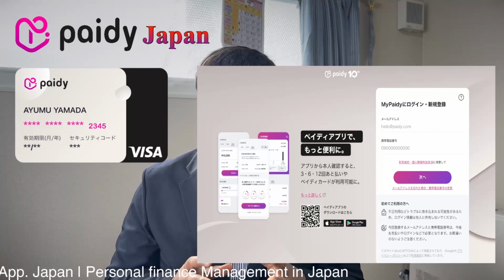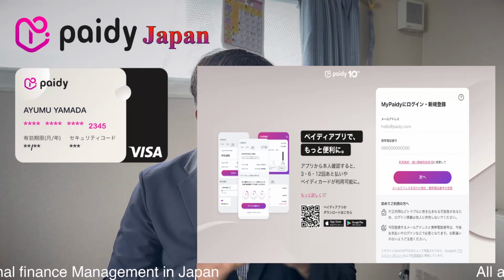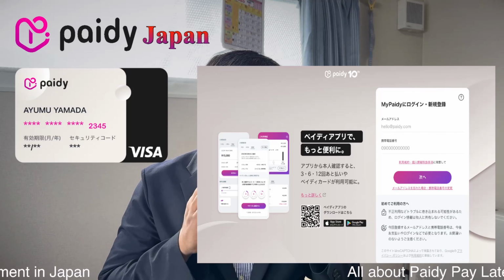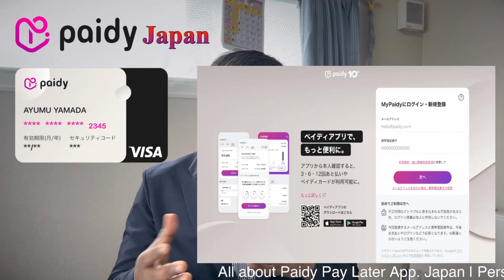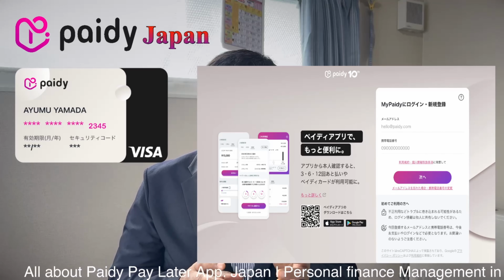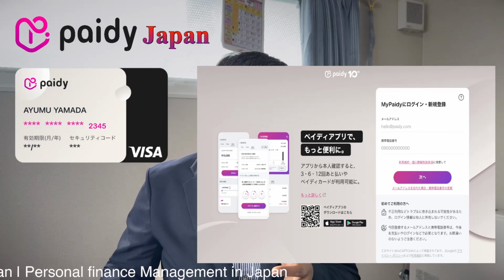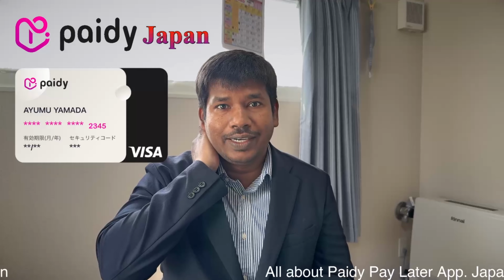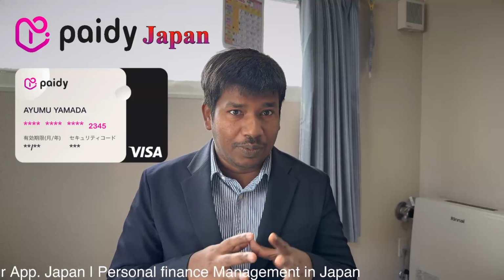Paidy Pay Japan | How to get VISA Card in Japan | Complete Guide for Beginners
Thinking of buying online or shopping in Japan without a credit card? Learn how to sign up, verify your identity, and get your virtual VISA card in minutes — perfect for foreigners and beginners!

🔹 Topics Covered:

How to register on Paidy
Setting up Face Lock and ID verification
Getting your Paidy VISA card
Budget control and spending tips
Easy installment payments with no interest
Whether you're new to Japan or just want an easy cashless solution, this guide is all you need!

📌 Have questions? Drop them in the comments and I’ll reply as soon as I can!